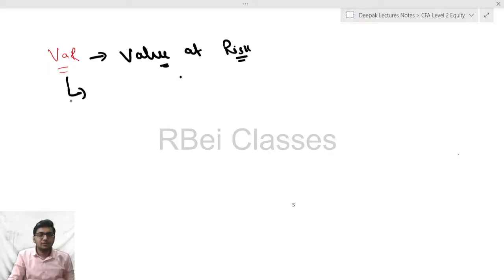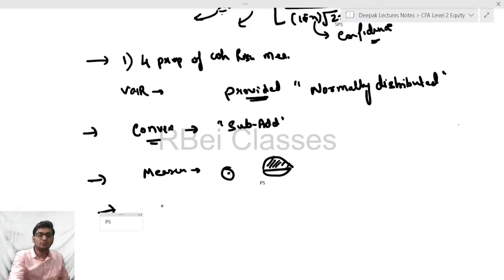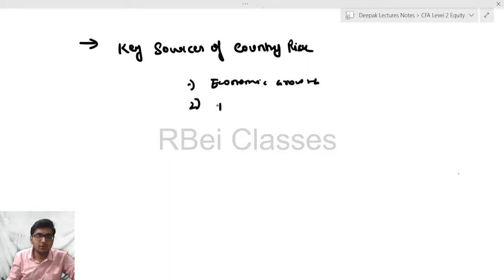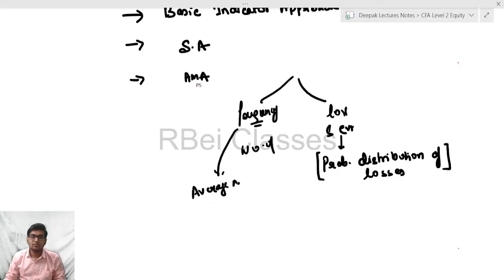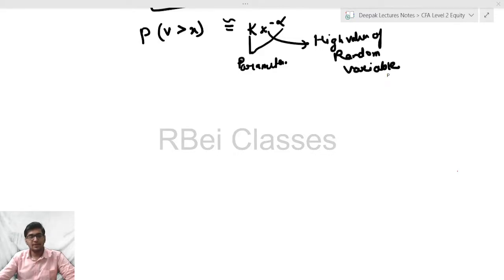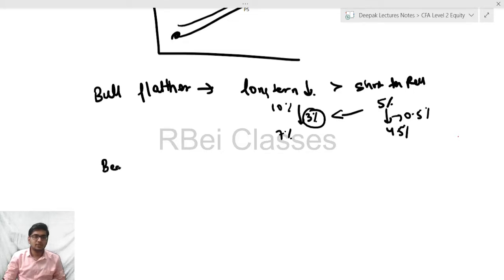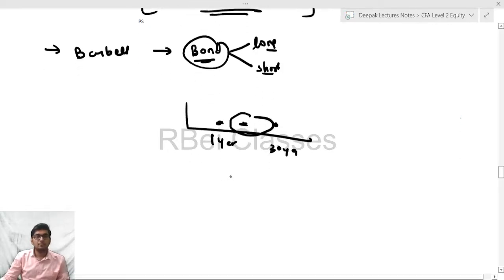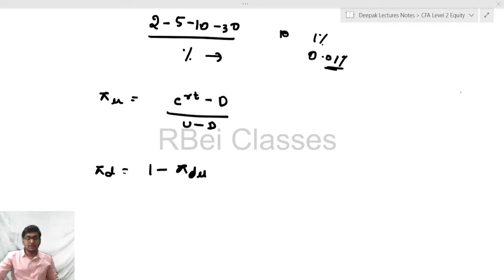FRM Part 1 Revision Lecture 4 VRM | Important Topics and Formula | Full Revision with explanation